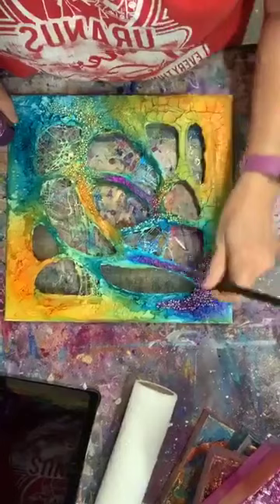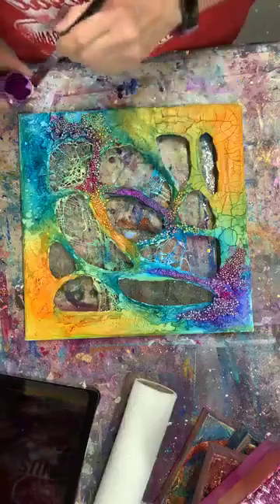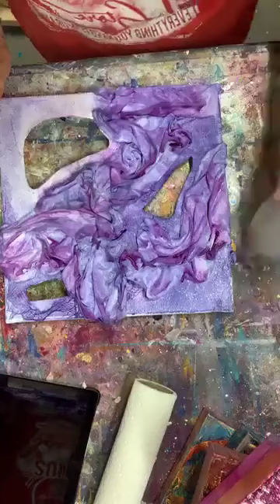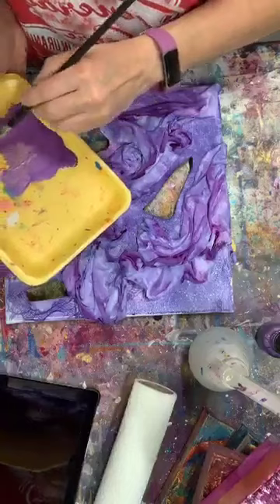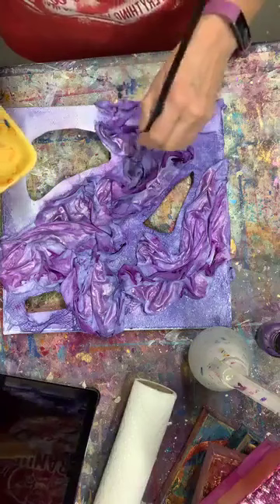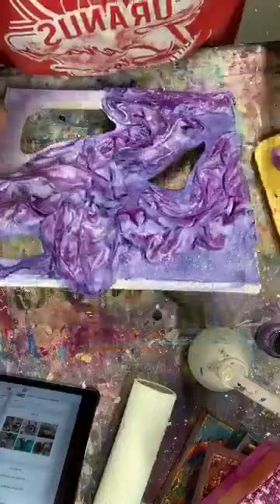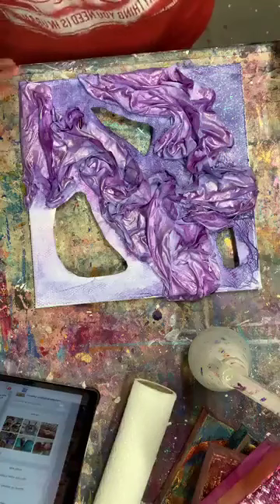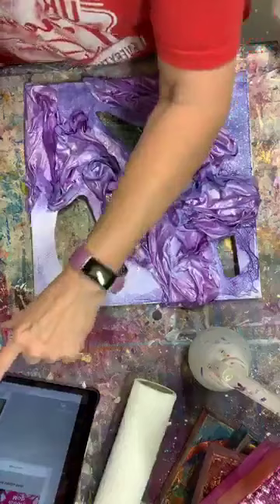DIY creating a canvas with silk and working on a 3D mixed media texture piece